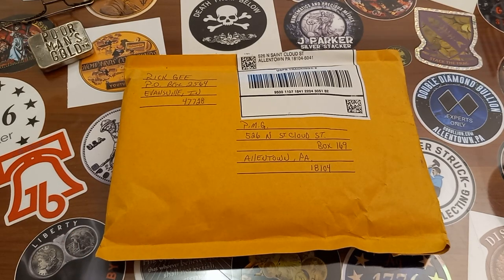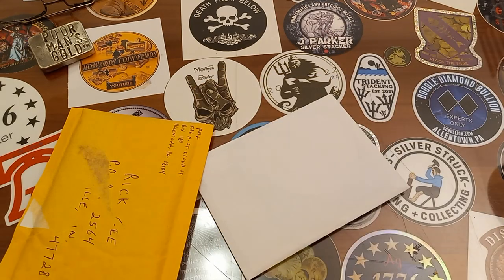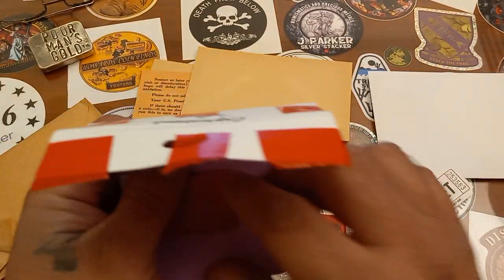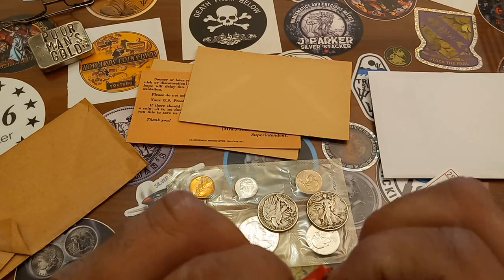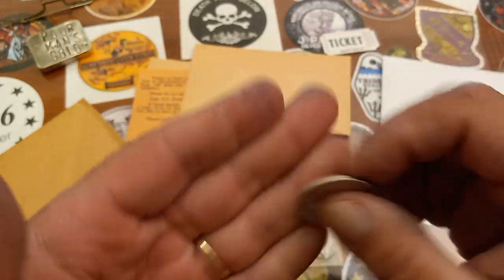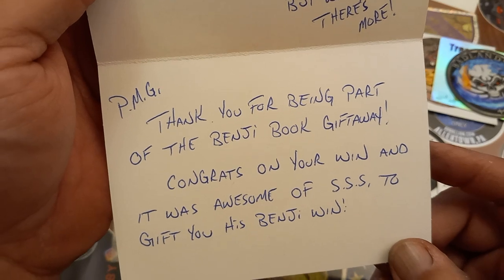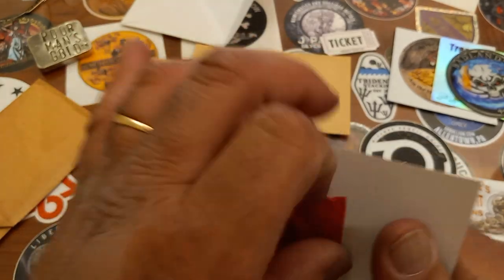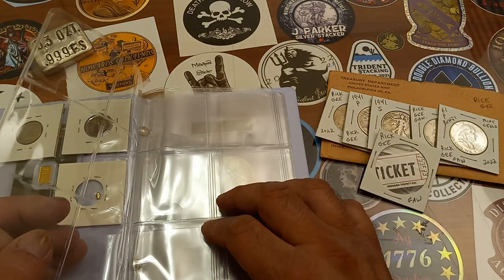GAW WIN FROM RICK GEE !!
To send any physical items:
PMG
526 N. St. Cloud St.